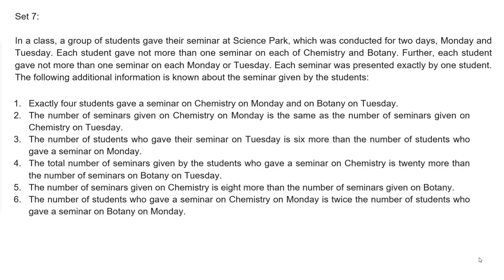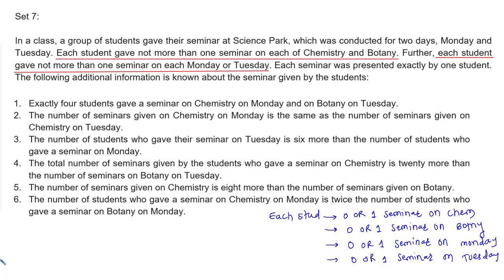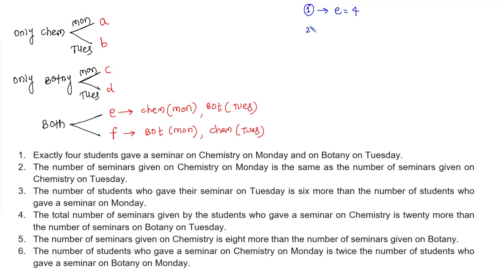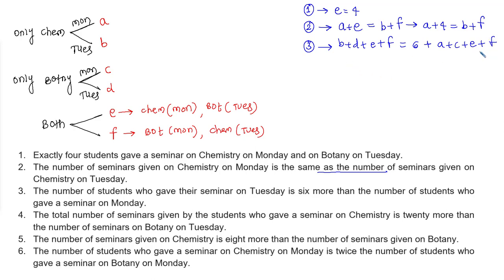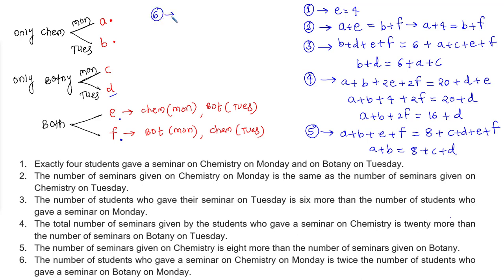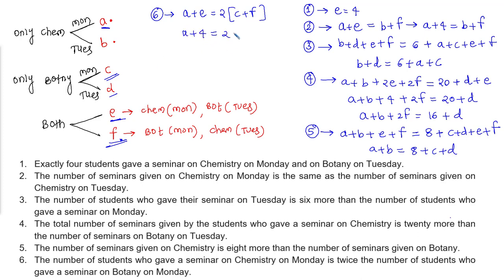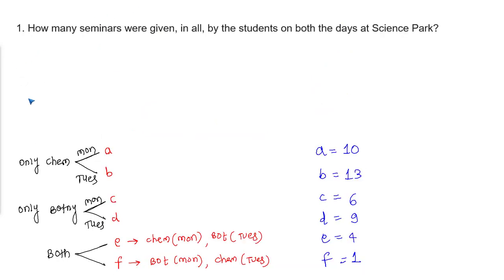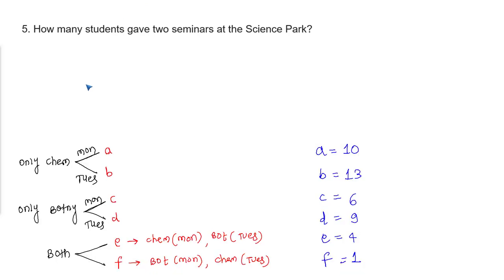DILR Series | SET 7 | Takshzila | CAT | SNAP | XAT | NMAT | CMAT | CET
The Best CAT coaching institute
Logical Reasoning questions
CAT2022